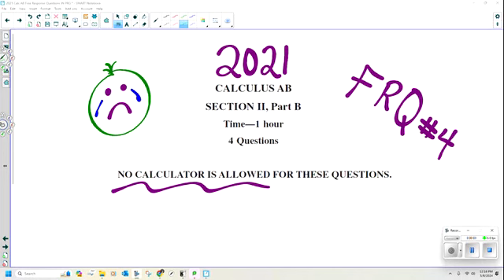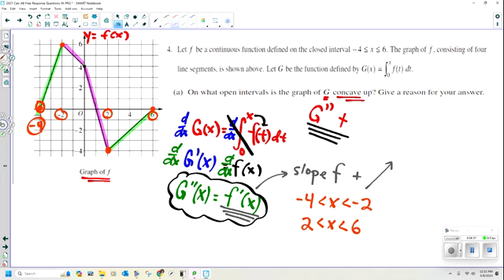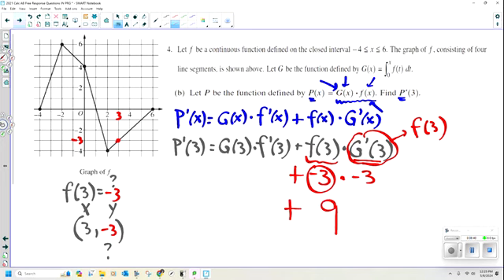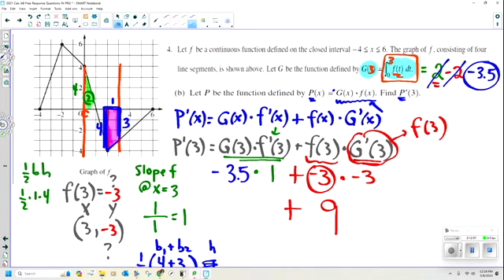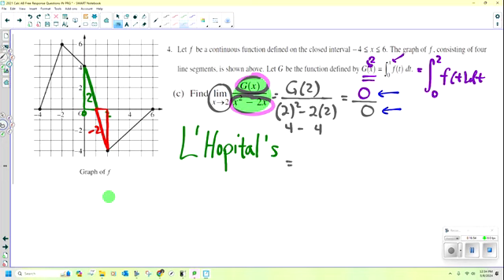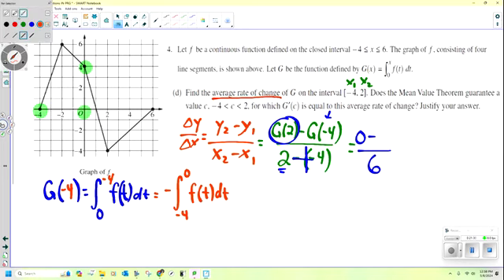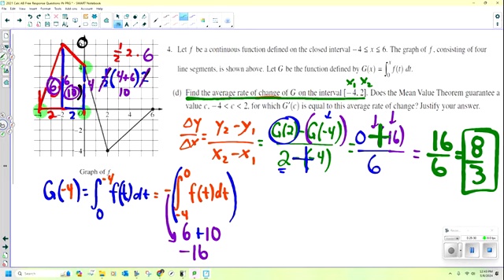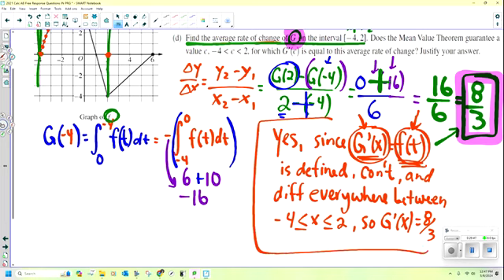2021 AP Calculus AB Exam Problem FRQ 4